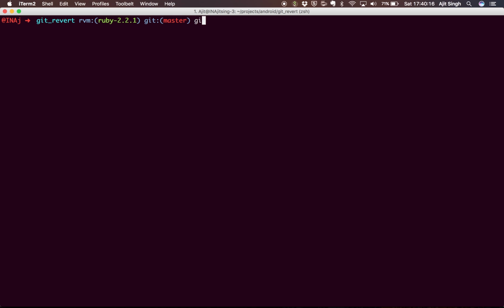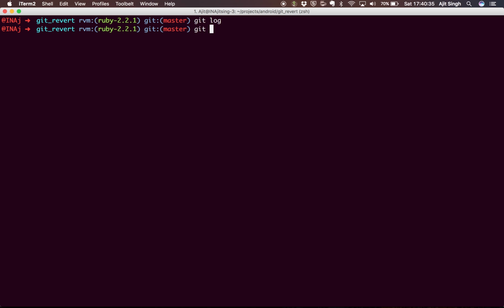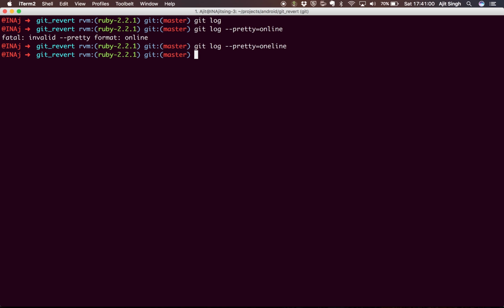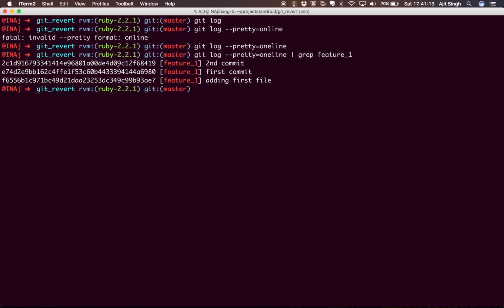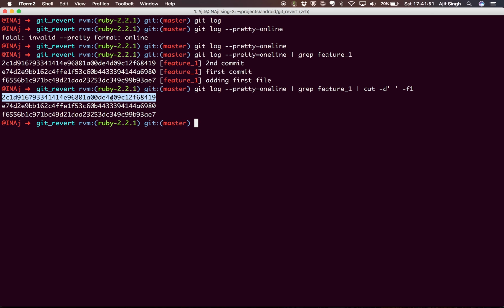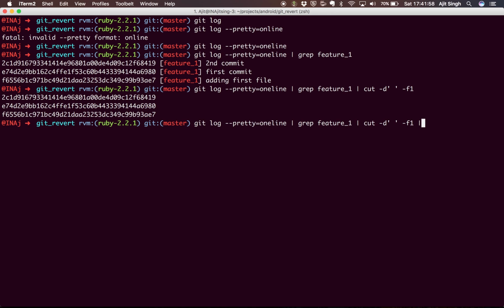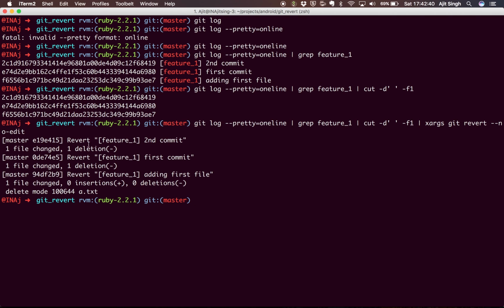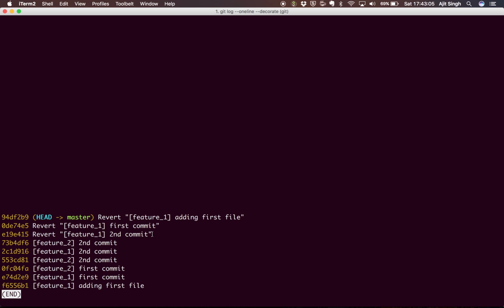Git revert multiple commits || Ajit Singh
Git revert multiple commits

git revert
git lessons
git tutorial
learn git
git revert --no-edit
git commands
git tricks
git help
git usage
learn git with examples
Ajit Singh
singhajit